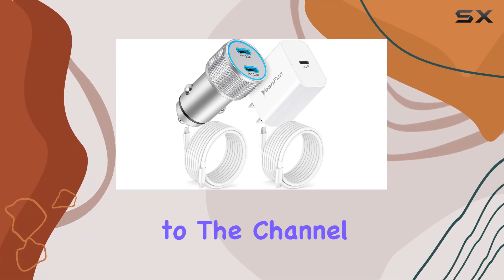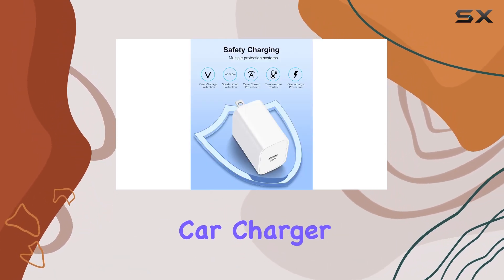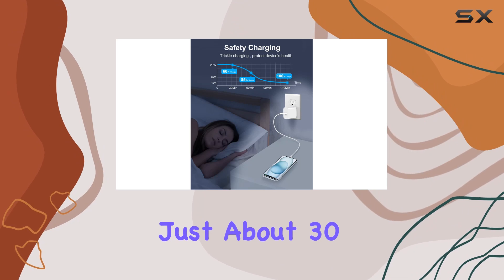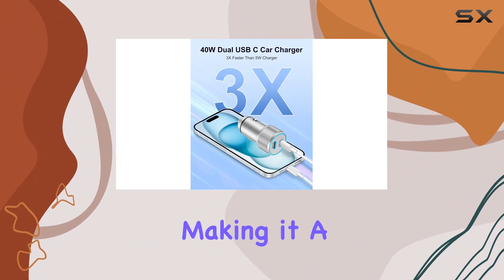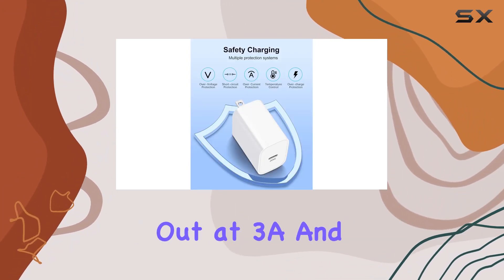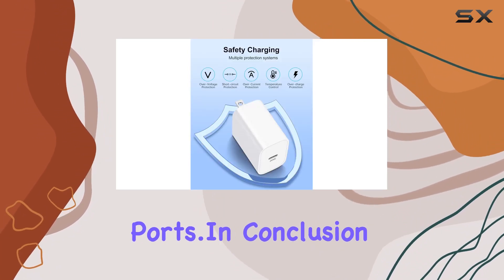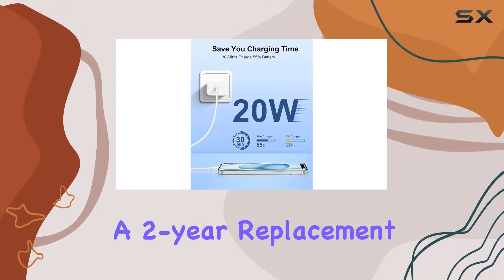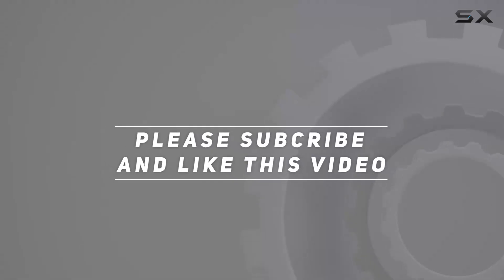iPhone 15 Car Charger Kit Review - YEAHFUN 40W Dual Port USB C Adapter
0:00 Intro
0:06 Review

Things that we mentioned in this video:
iPhone 15 Car Charger : B0CKYXWHTS